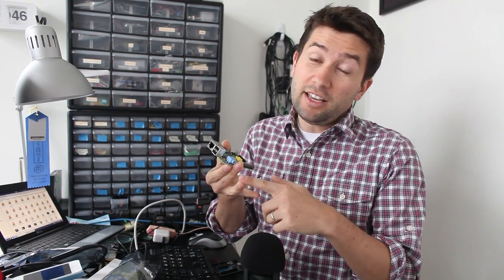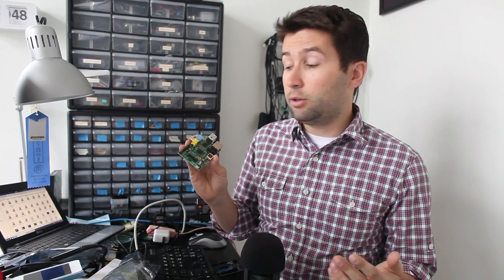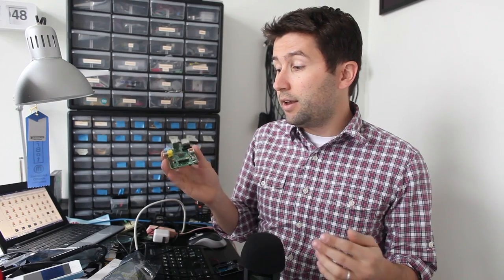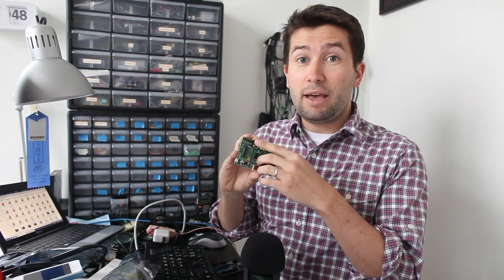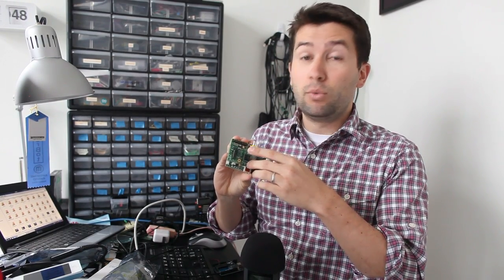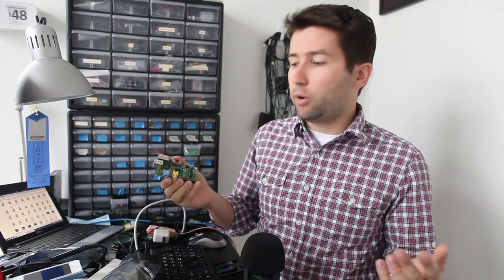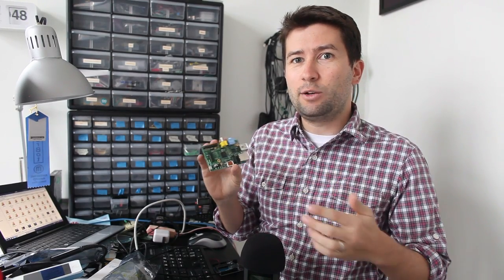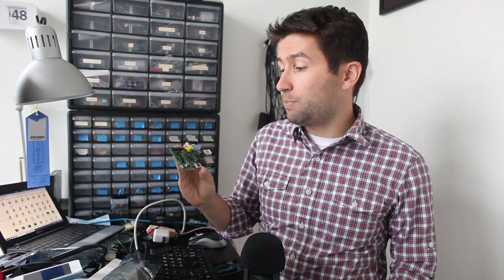What Does the Future Hold for Raspberry Pi?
Look deep into your crystal ball and tell me what you see!

Getting Started with Raspberry Pi